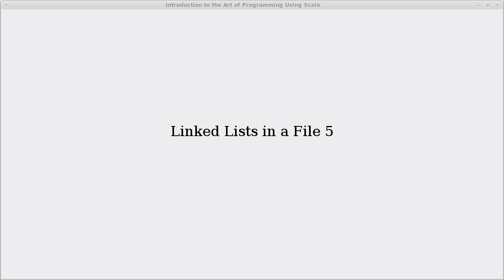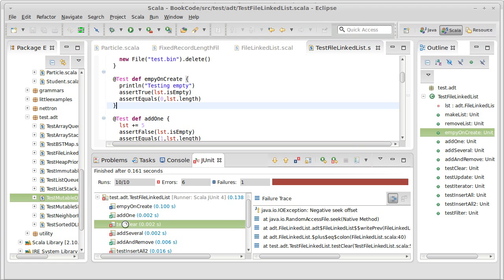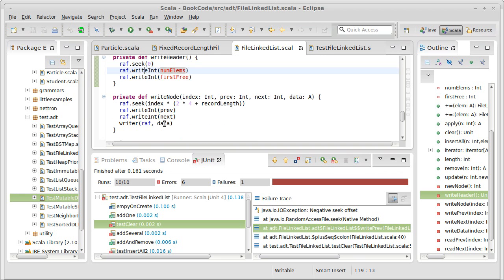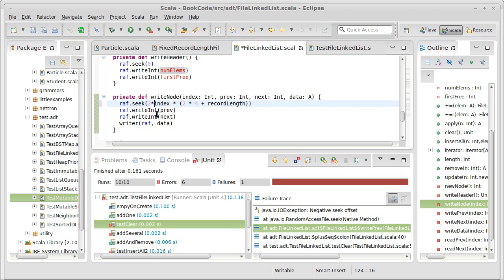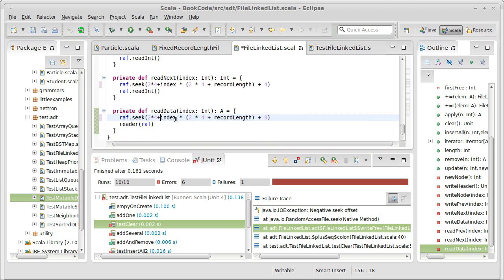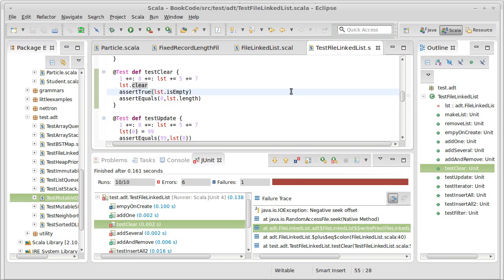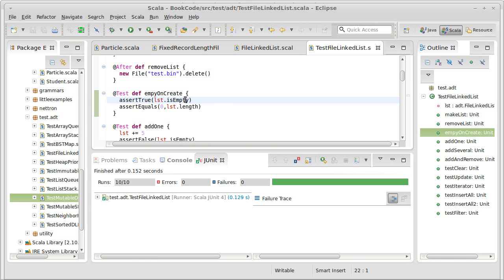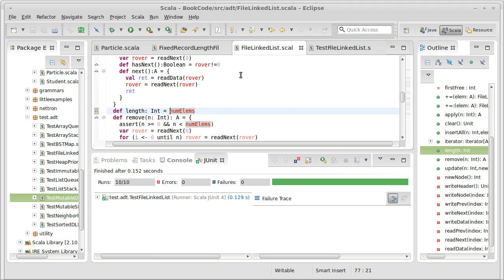Linked List in a File 5 (using Scala)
In this video we finish testing the file based linked list and fix the bugs that were found.